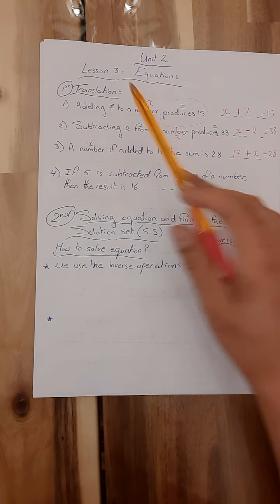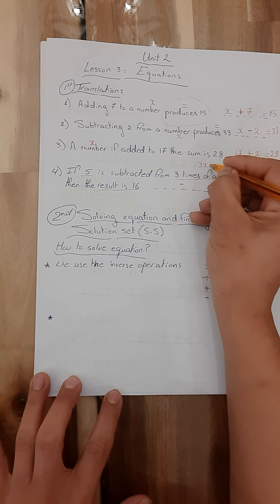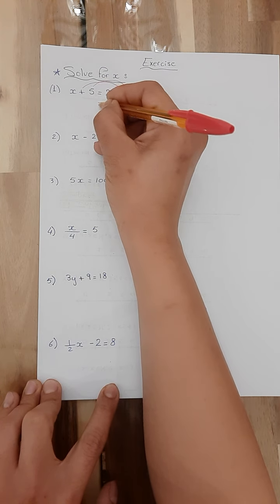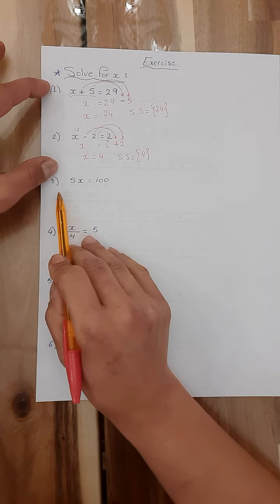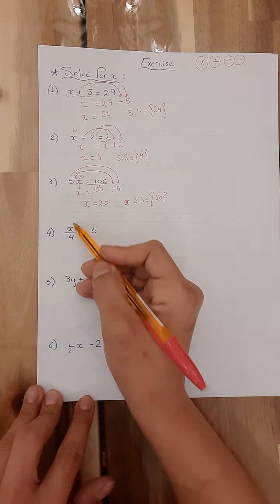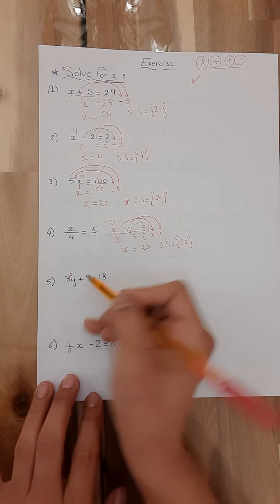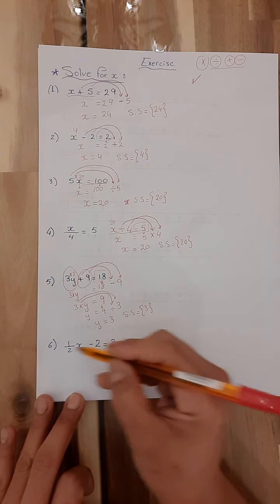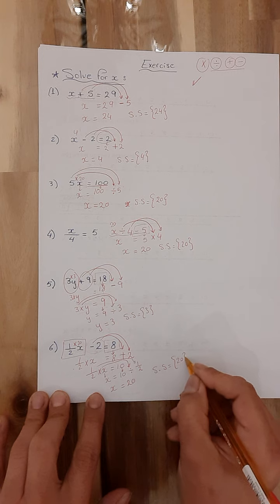unit 2 lesson 3 ( Equations)